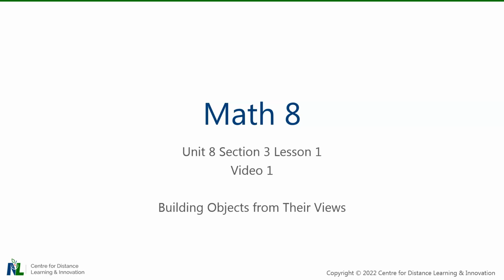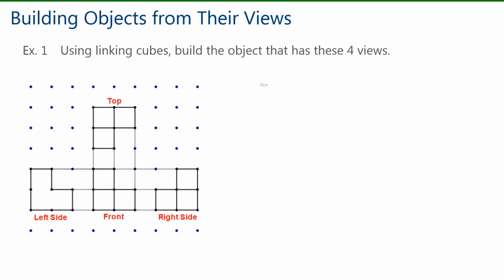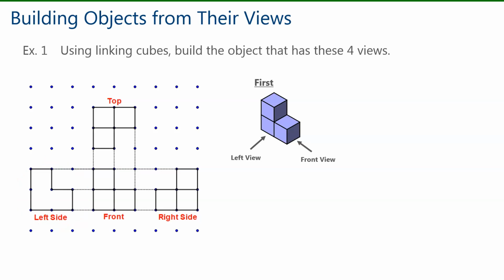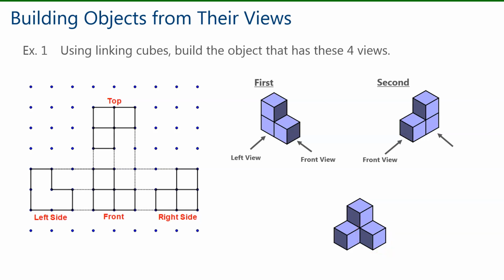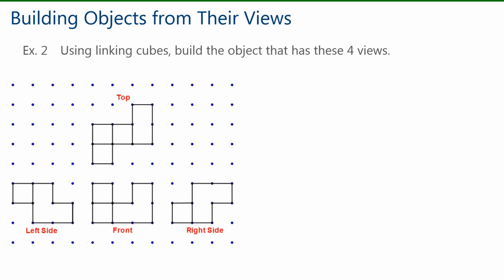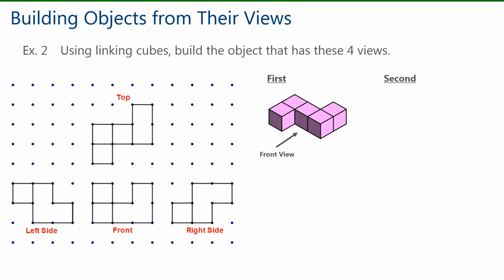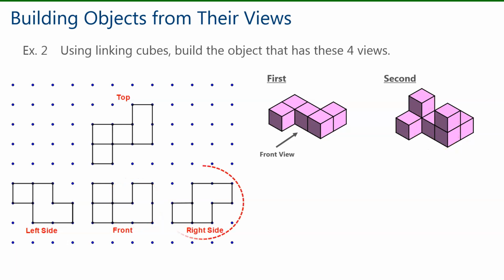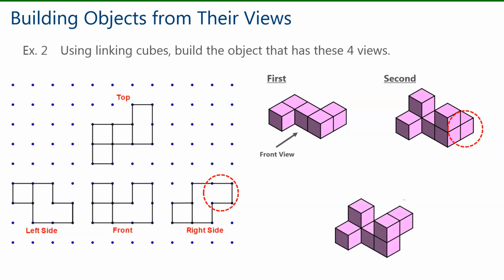Grade 8 Math — U8S03L1V1 — Building Objects from Their Views